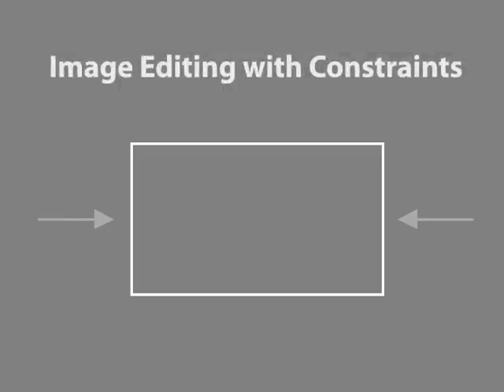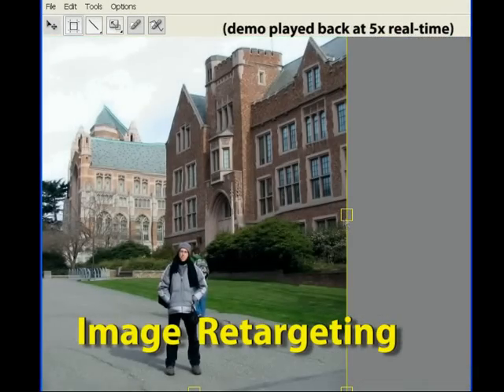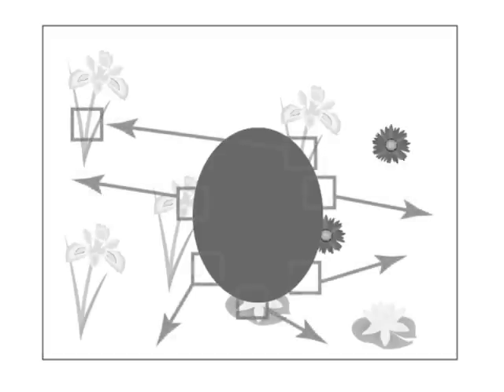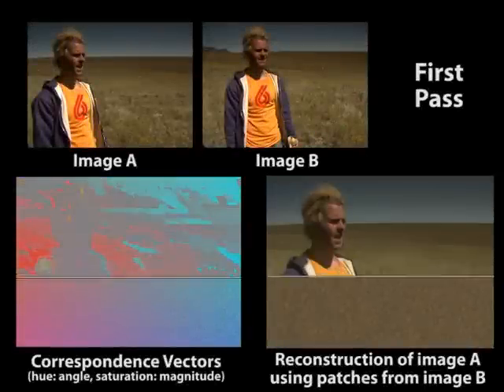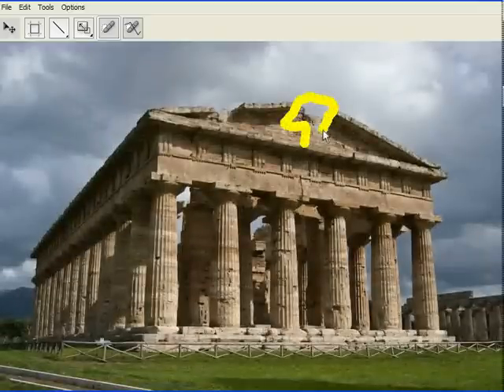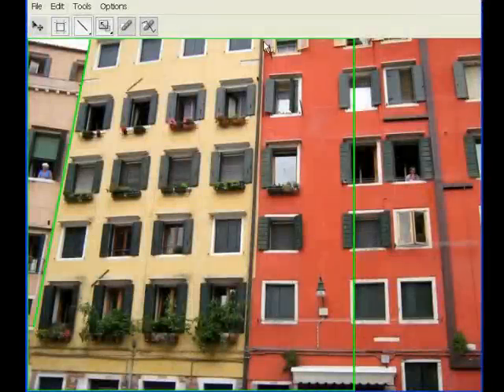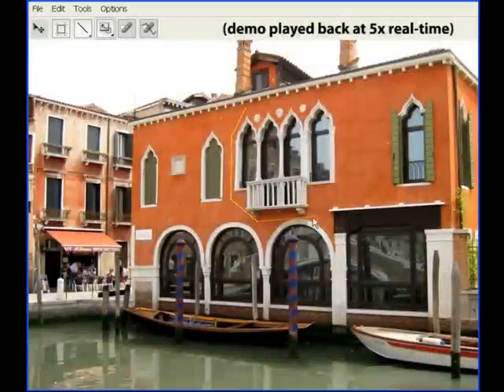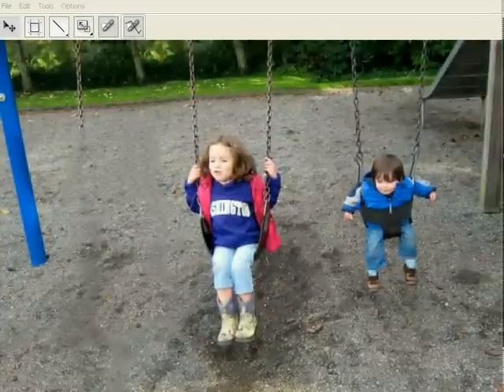Adobe Photoshop CS6 - Content-Aware Fill, Move, Patch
PatchMatch: A Randomized Correspondence Algorithm for Structural Image Editing quickly finding approximate nearest neighbor matches between image patches.